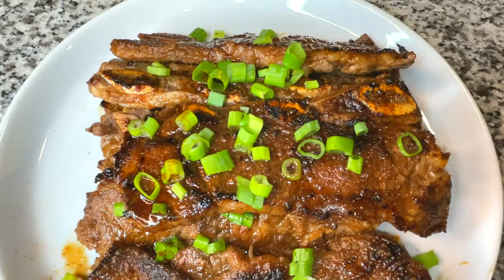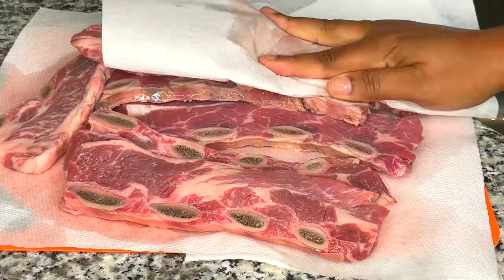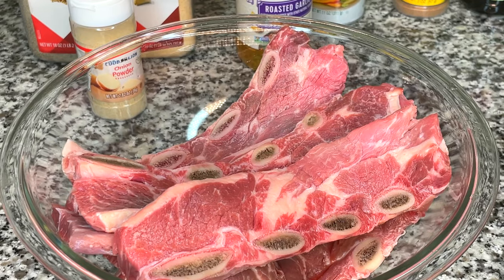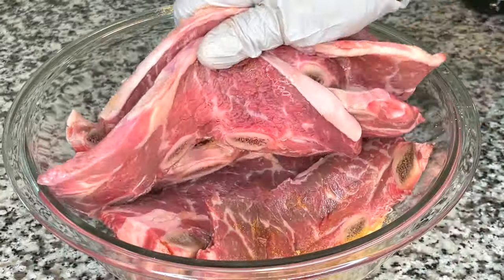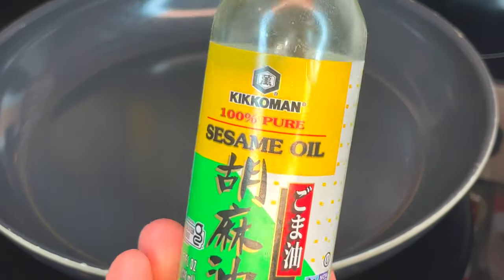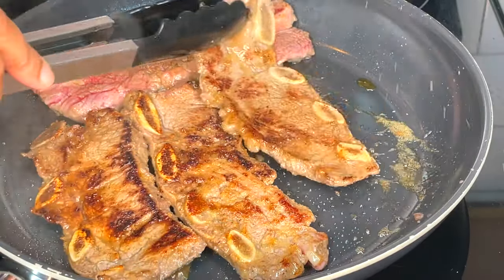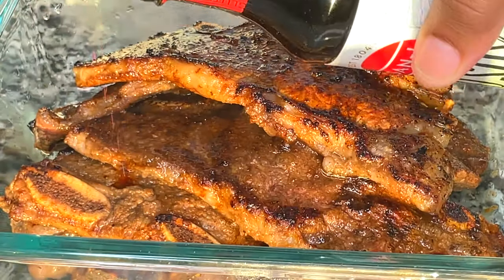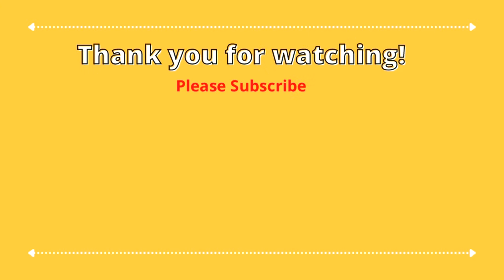How to cook Beef Flanken Short Ribs in less than 10 minutes!! | Tanny Cooks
This style of shortribs is very delicious and cooks up quickly!!

**Seasonings**
2lb Bag Smoked Sea Salt